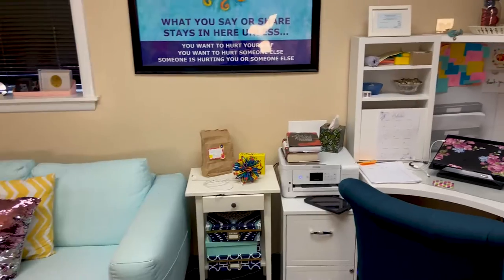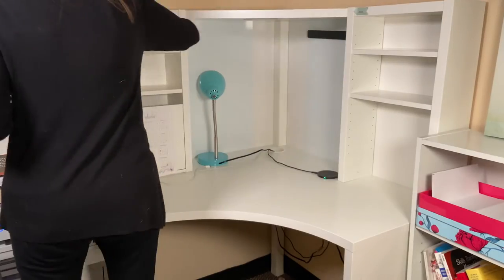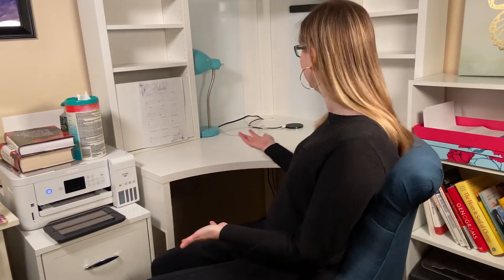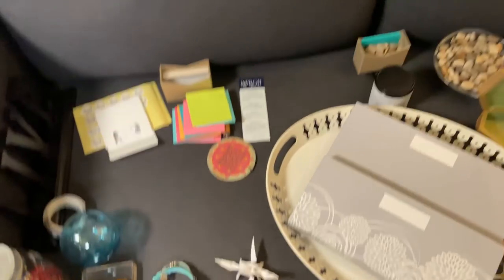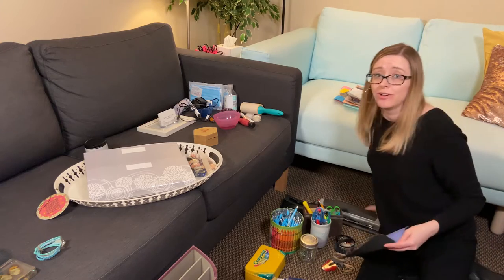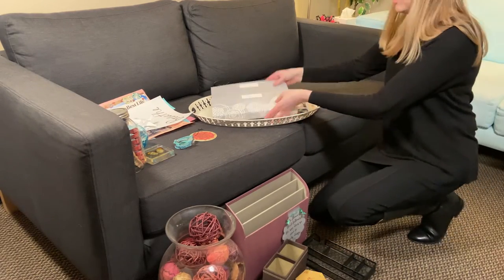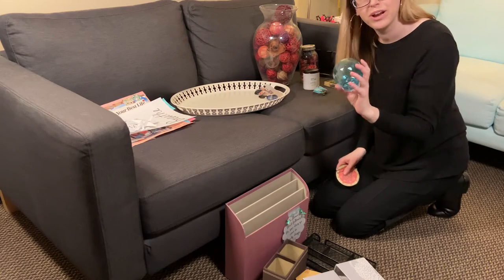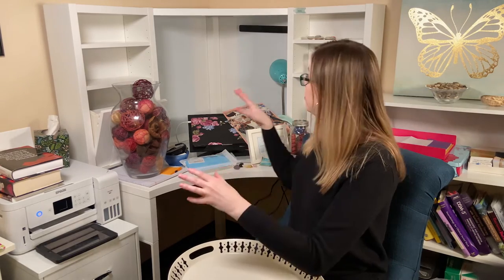Can’t FOCUS?? Try Decluttering Your Desk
If you're anything like me, when your desk is cluttered and disorganized, you also have a difficult time staying focused and completing your assignments. As a mental health therapist for teens, I see this struggle and its impact over and over again.

As inspiration, and hopefully motivation, I thought rather than talk about how to declutter your desk, I'd invite you to join me as I declutter my desk so you can stop procrastinating and do your homework.

THE COPING SKILLS CRASH COURSE JUST GOT A MAJOR UPGRADE!!
The Coping Skills Crash Course was originally a 2-hr workshop hosted by Mallory in 2020. It just got a major upgrade where we're breaking down the different concepts into smaller videos with an interactive guided self-help workbook to follow along.

// Prefer to read? Click here for the full blog:
Psst- Wanna get in on another self-care secret? The Self Care Bundle is a collection of guided self-help resources created and curated by Mallory Grimste, LCSW.

// have you seen these videos?
→ Coping with Body Image Struggles?? | 5 Therapist approved ways to improve your self-esteem
→ 5 Therapist Approved coping skills for teenagers who struggle with Depression 😭

*Counseling clients MUST be physically located in Connecticut or New York at the time of services. I don't make the licensing laws, but I do gotta follow them.
🌟 COPING SKILLS CRASH COURSE is a self-paced guided self-help program that will teach you strategies you need to survive your problematic emotions, thoughts, + urges

// let’s get social! Come say hi! 👋
// ABOUT
Hi- I’m Mallory and my pronouns are (she/hers). I'm a Teen Therapist with a counseling practice based in Woodbridge, CT. This channel is dedicated to helping YOU improve your mental health!

The rates of teens struggling with suicide and self harm are rising and I want to reverse that trend! That’s why on this channel you’ll find I share a lot about coping with anxiety, depression, alternatives to self harm and how to talk to parents and other grown-ups about these challenges.

My biggest hope is to increase mental health awareness and break the stigma of talking to a therapist so teens can get the help they deserve and need right here, right now.

The topics being discussed are meant as self-help for your own use. IT IS NOT PSYCHOTHERAPY OR COUNSELING. This information is to be used at your own risk based on your own judgment. If you need to speak with a professional, you should find one local to you and contact them directly.

***IF THIS IS AN EMERGENCY, PLEASE CALL YOUR LOCAL EMERGENCY NUMBER OR GO TO YOUR NEAREST EMERGENCY DEPARTMENT.*** For a list of crisis numbers by country,